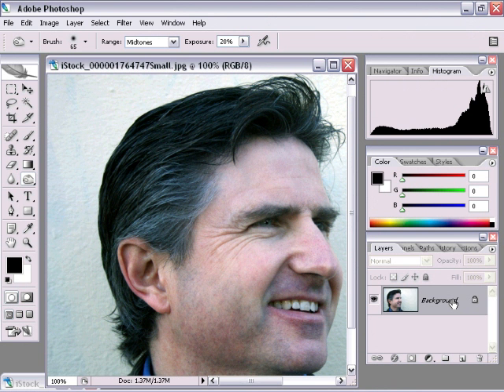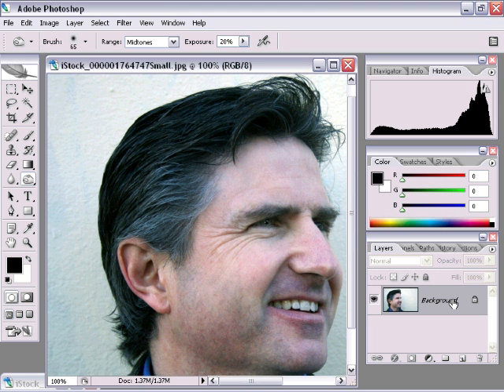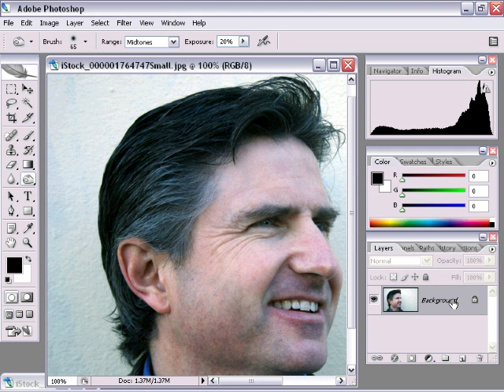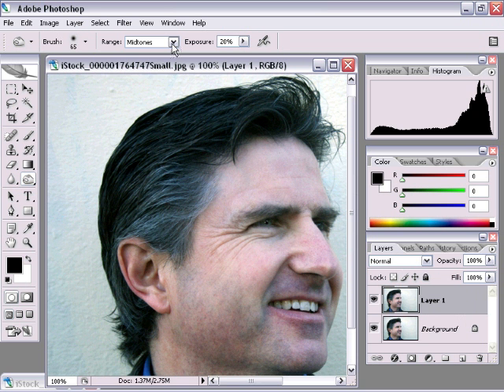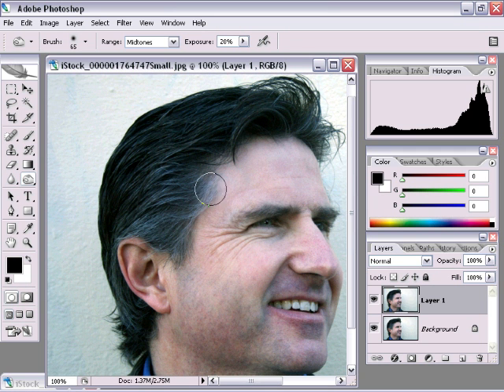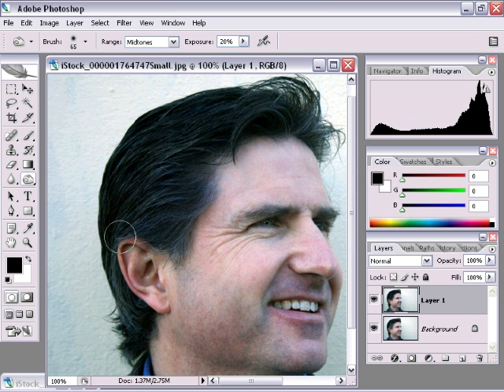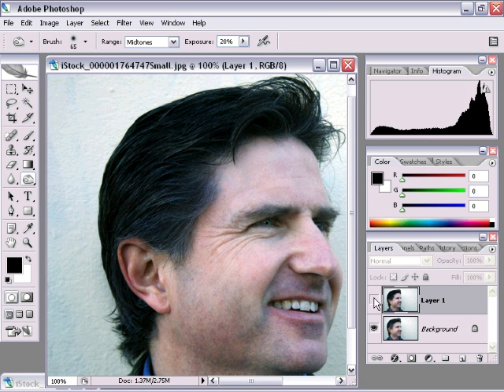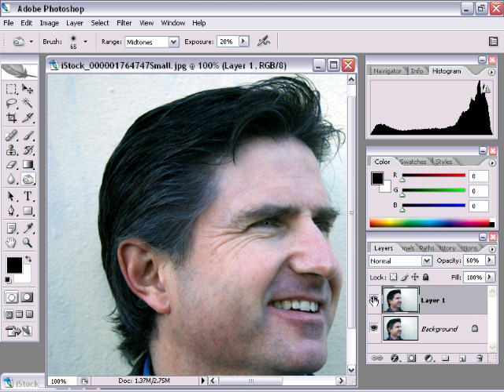Darkening Gray Hair